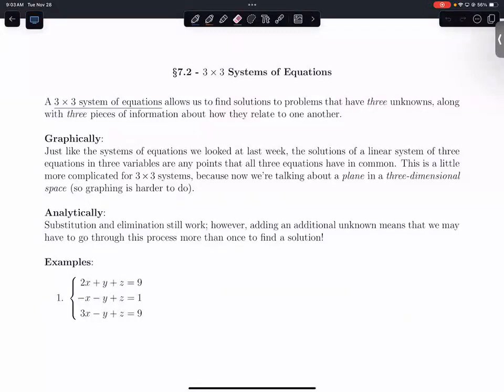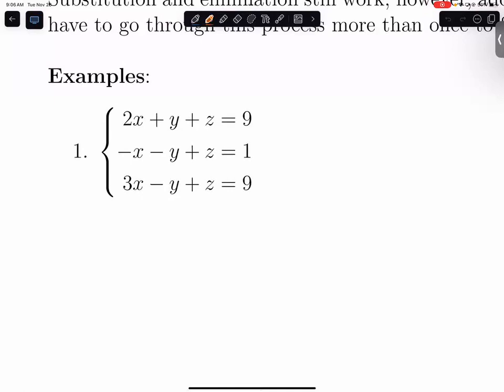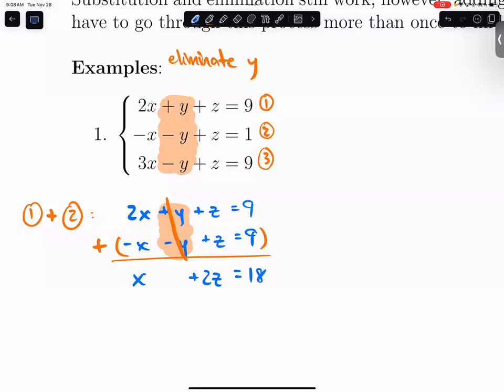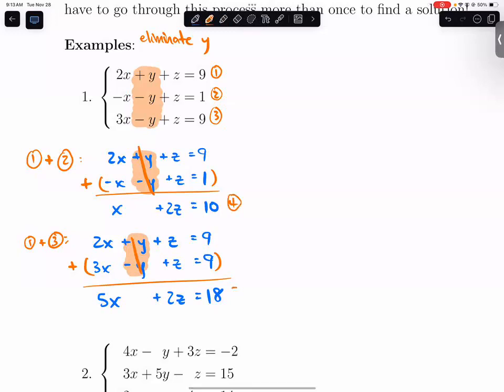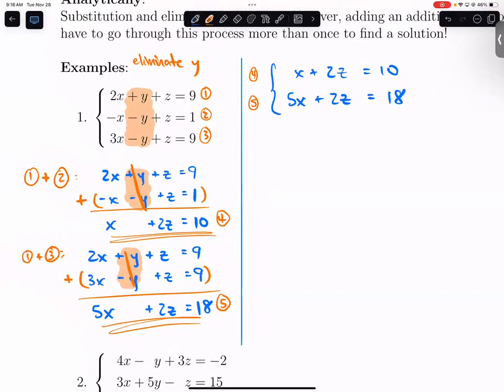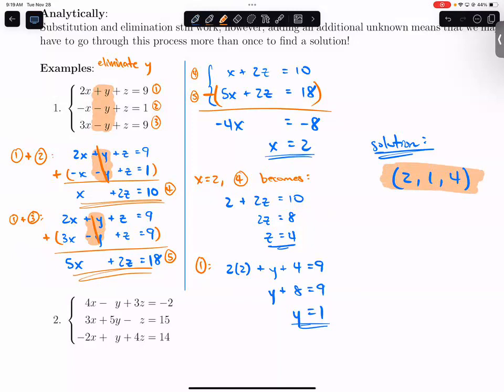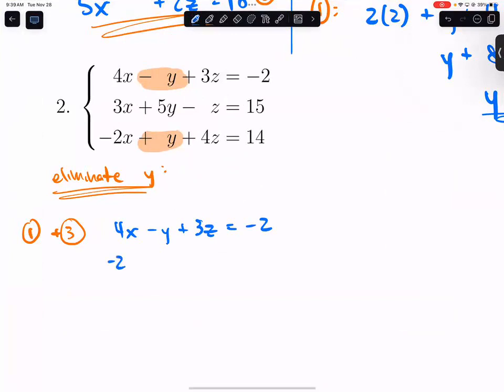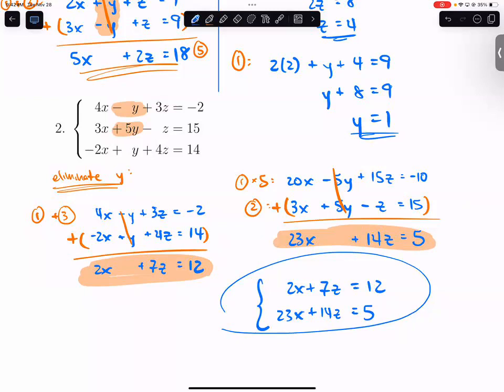7.2 - 3x3 Systems